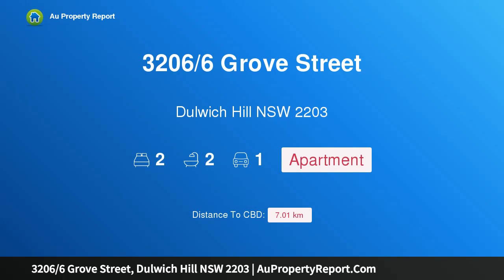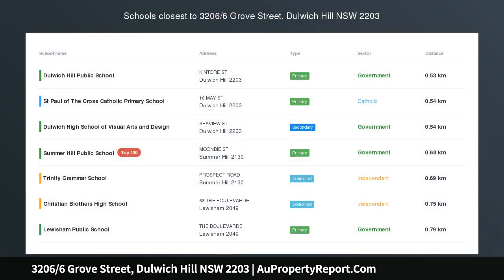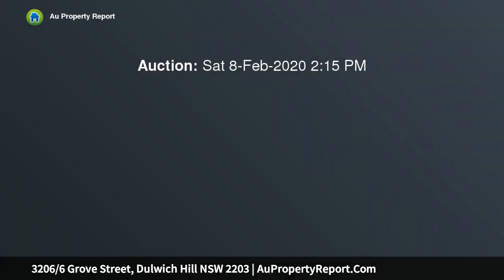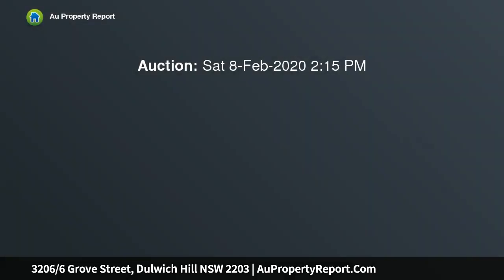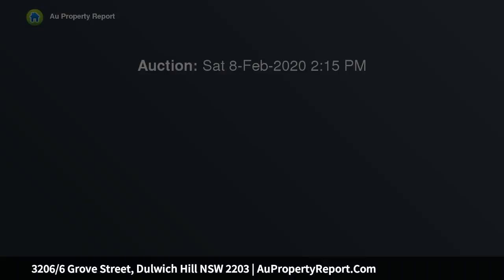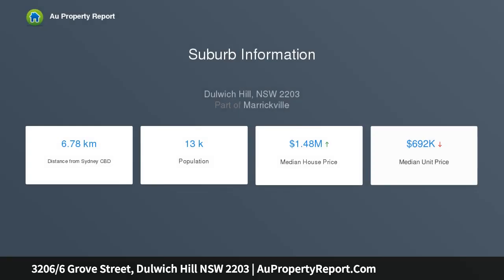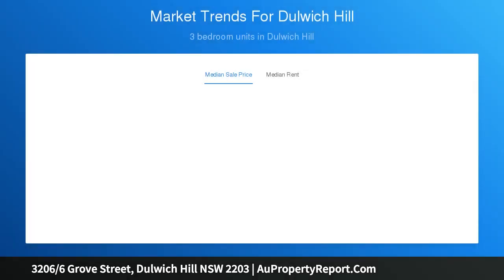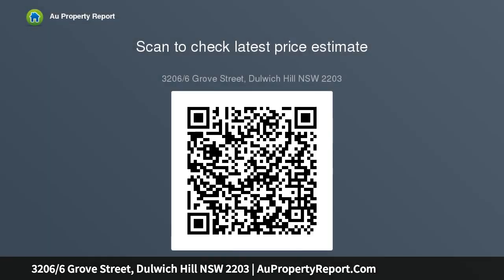3206/6 Grove Street, Dulwich Hill NSW 2203 | AuPropertyReport.Com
3206/6 Grove Street, Dulwich Hill NSW 2203
Property Type: apartment
Bedrooms: 2
Bathrooms: 2
Car Space: 1
Parking, green views, natural light